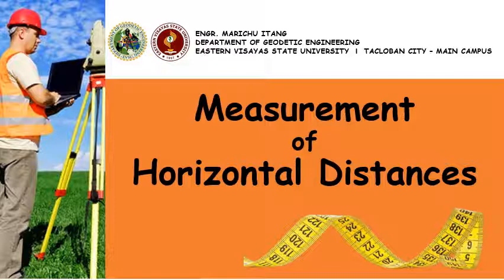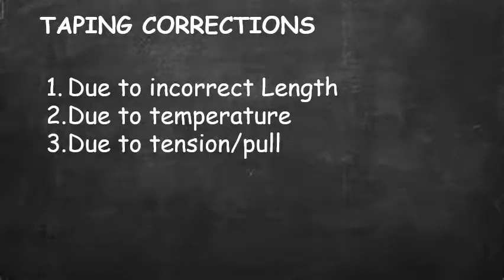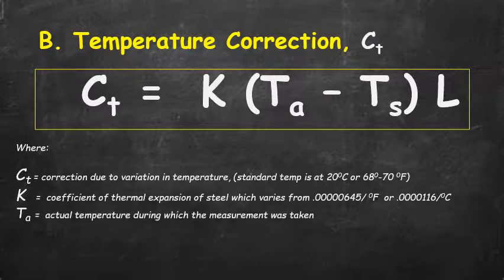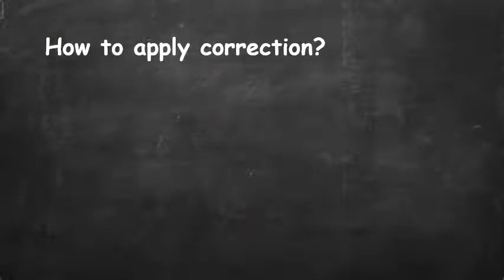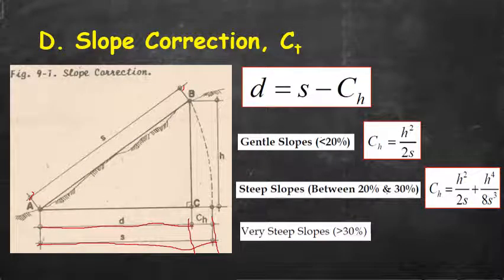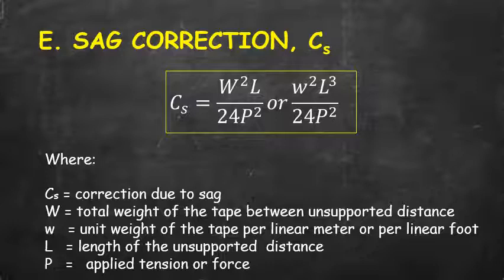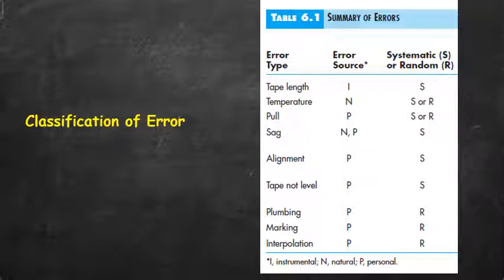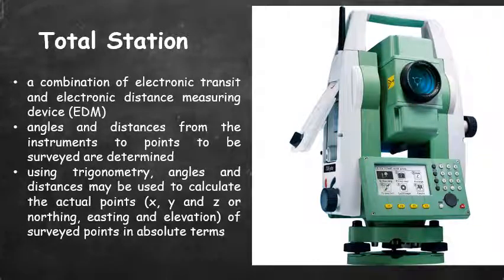CHAPTER 2_MEASUREMENTS OF HORIZONTAL DISTANCE PART 2